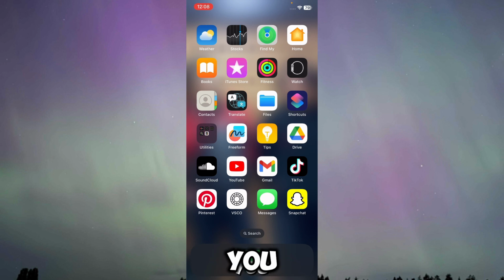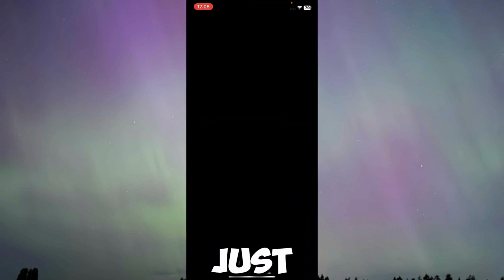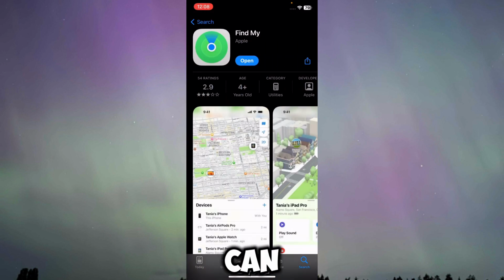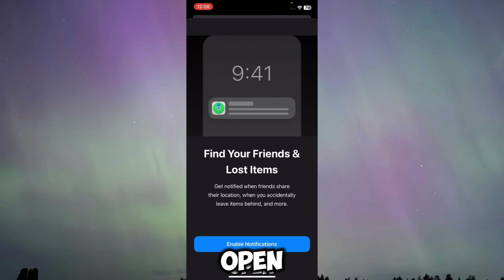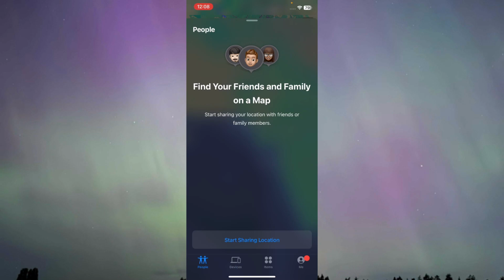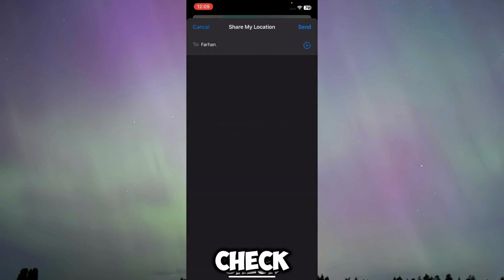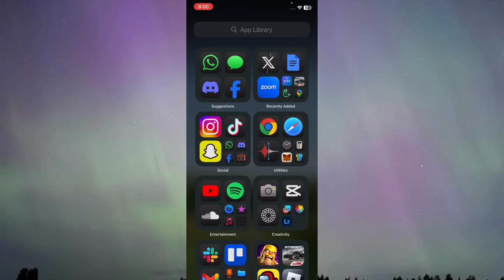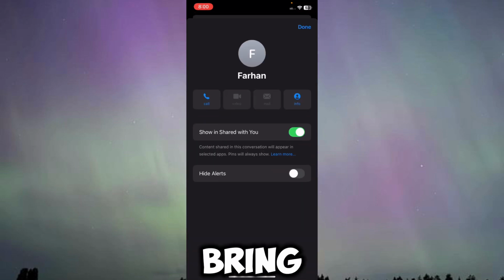How to Check Location of Someone on iPhone (2025)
Looking for a guide on how to check location of someone on iPhone? In this video, we'll guide you on how to check someone's location on iPhone.